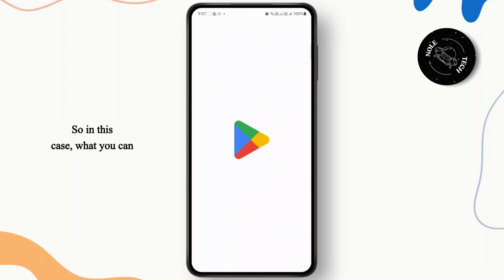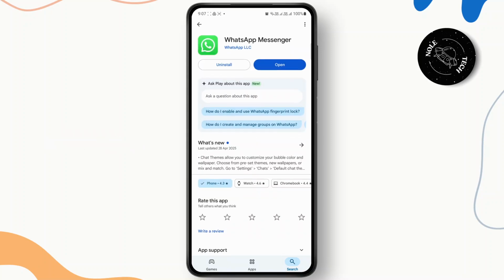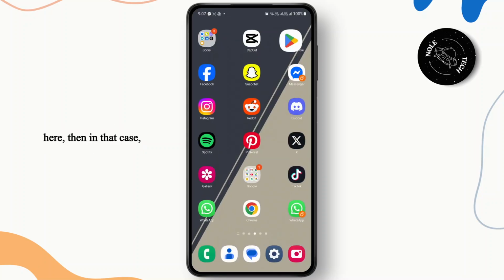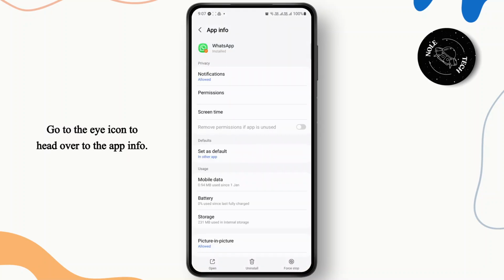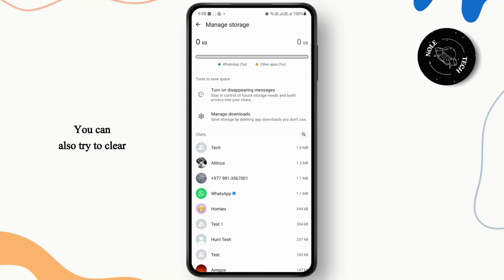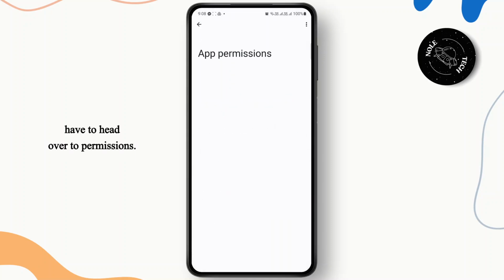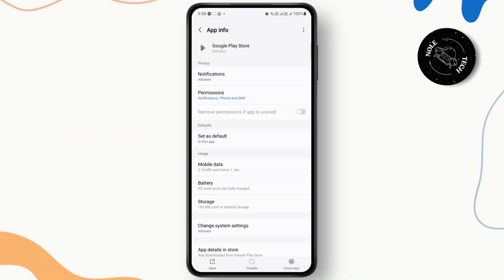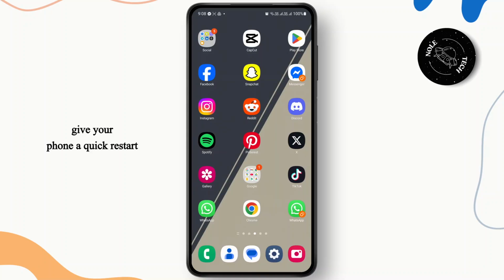How to Fix Unable to Update WhatsApp on Android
Learn how to fix the 'Unable to Update WhatsApp on Android' issue with this step-by-step tutorial. Whether you're facing download errors, update failures, or stuck updates, this guide will help you troubleshoot and resolve the problem quickly!

In this video, you'll discover how to fix the 'Unable to Update WhatsApp on Android' error. You'll also learn solutions for WhatsApp update problems, troubleshooting stuck updates, and resolving download failures on Android devices.

Timestamps:
0:00 Introduction
0:25 Step 1: Check Your Internet Connection
0:50 Step 2: Clear Google Play Store Cache
1:20 Step 3: Update WhatsApp Manually